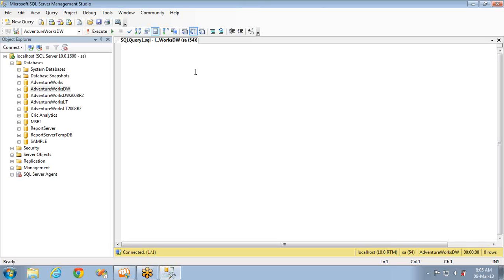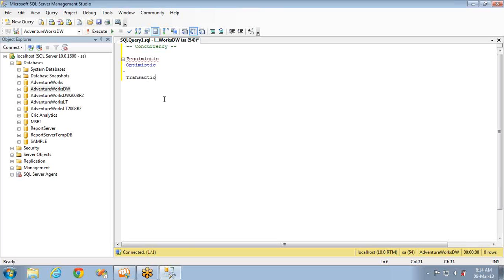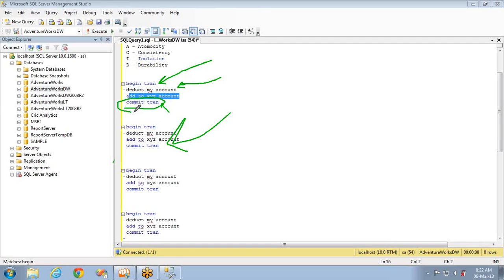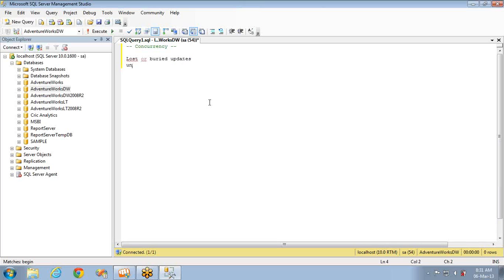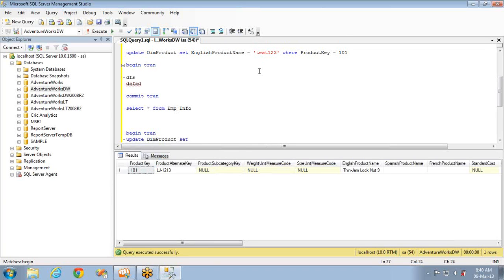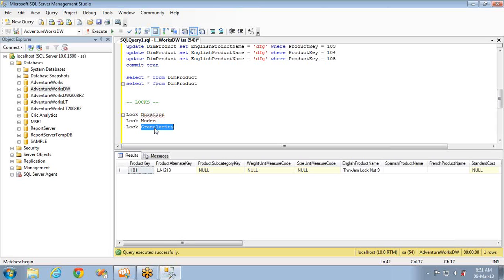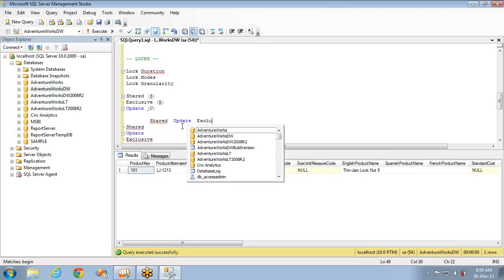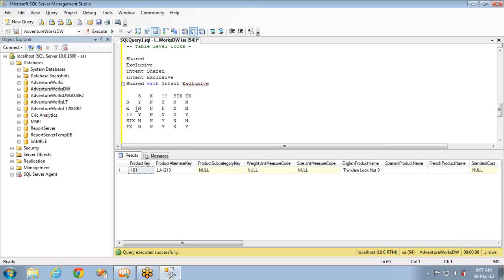MSBI Training Part 51